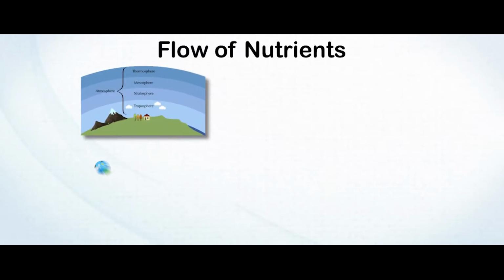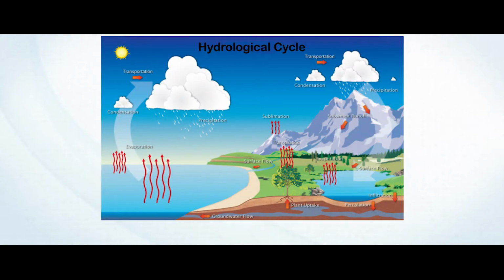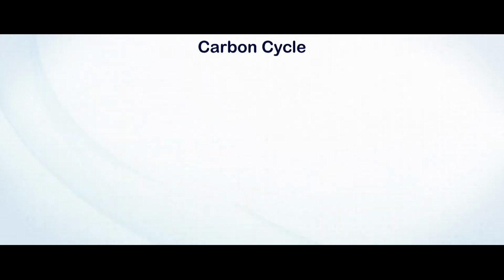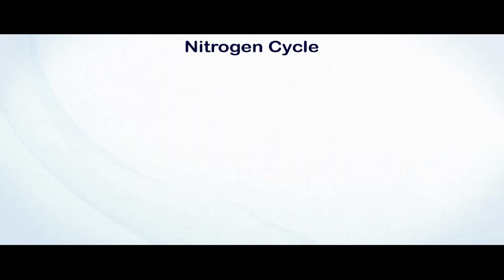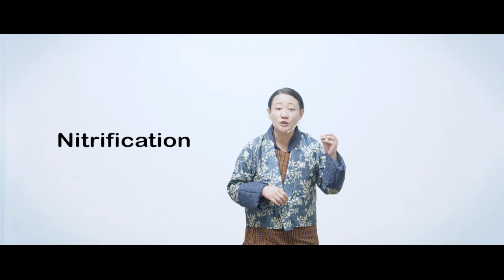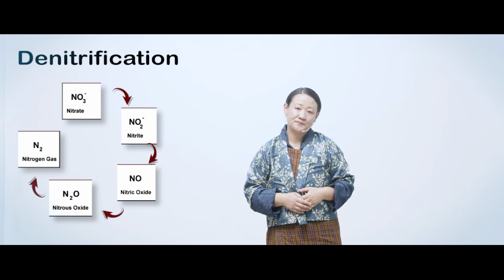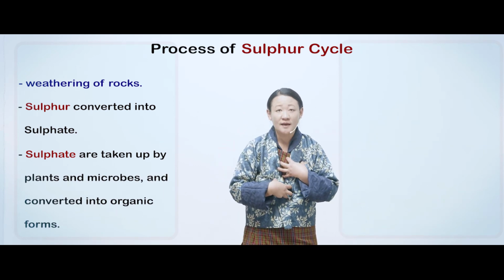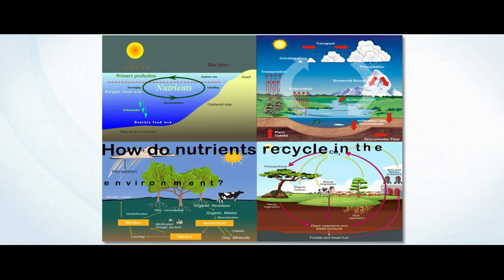Environmental Science Key Stage 5 : Biogeochemical Cycle